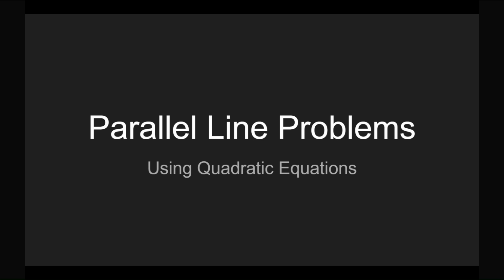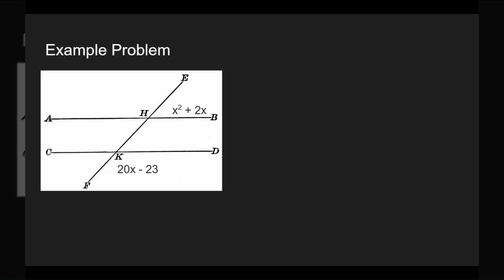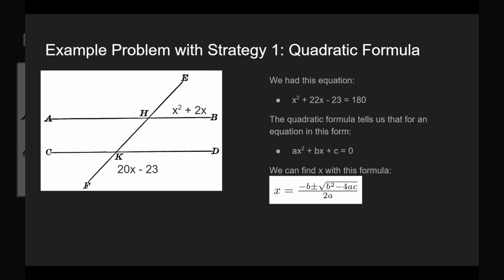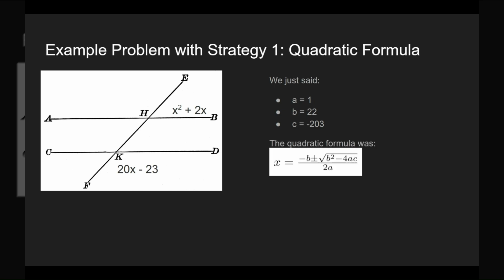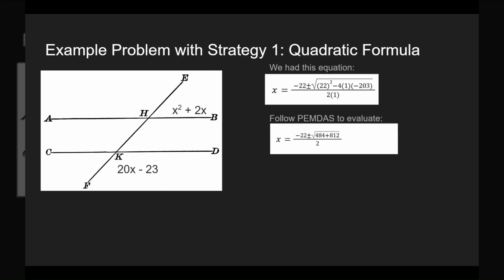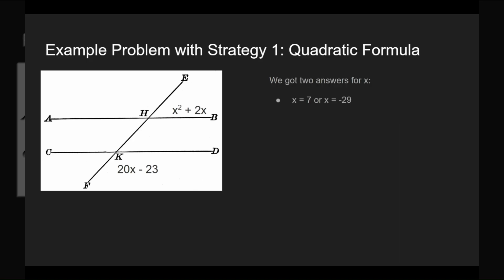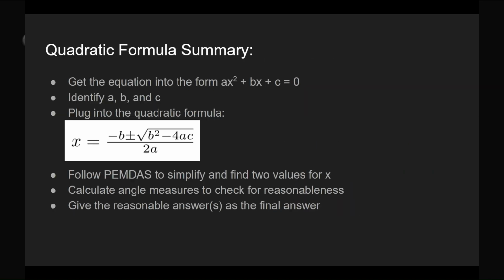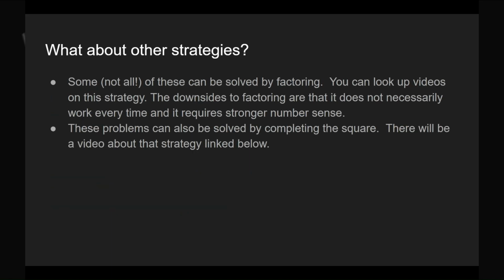Parallel Line Problems with Quadratic Equations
How to use the quadratic formula to solve quadratic equations, and check for reasonableness in parallel line problems.

If you are interested in learning about completing the square, that video can be found